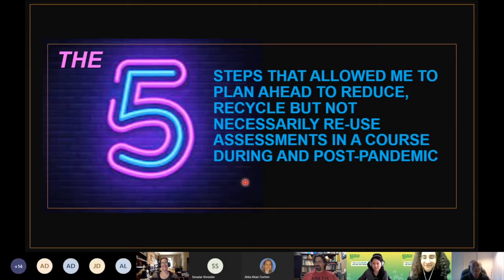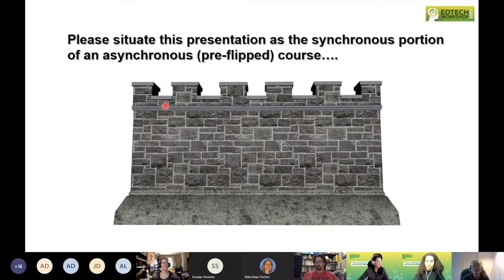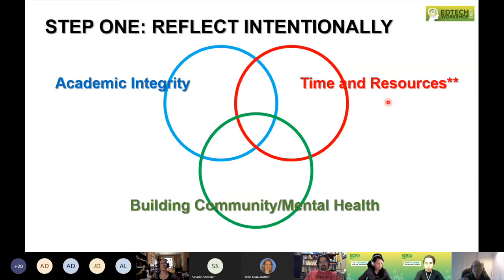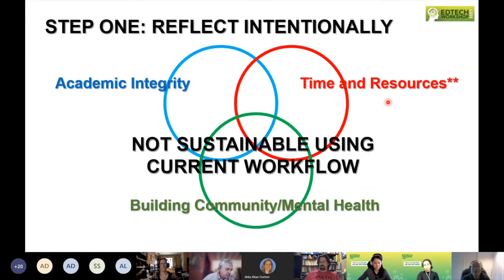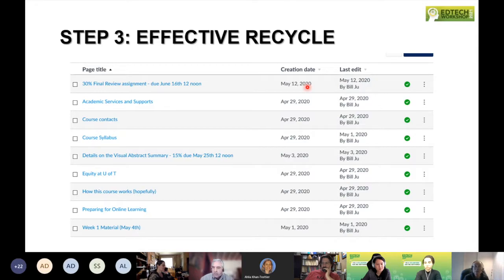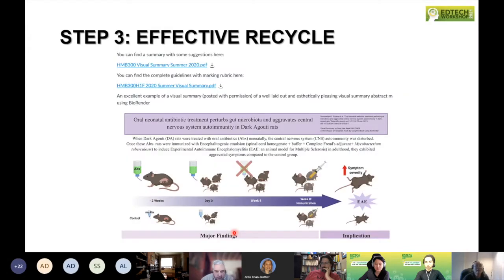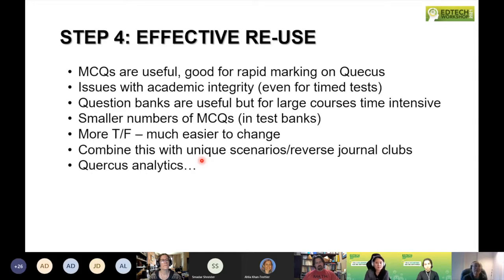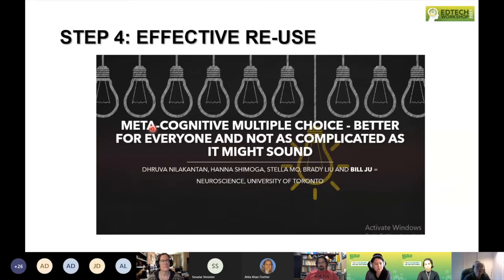EdTech Workshop 2021: The 5 steps that allowed me to plan ahead...